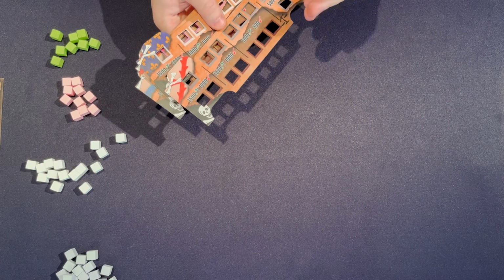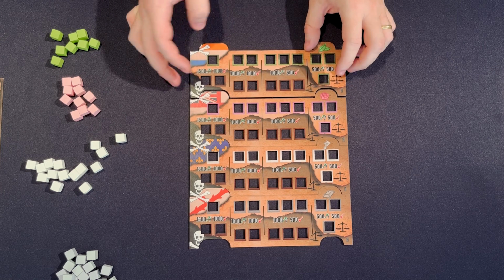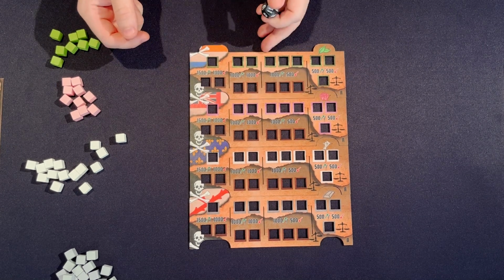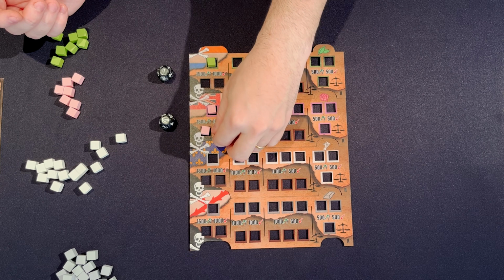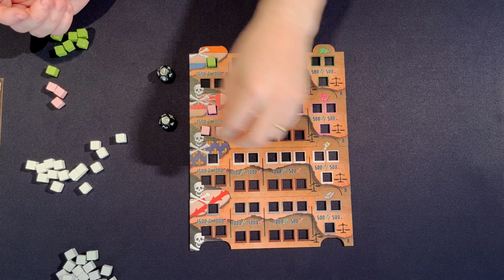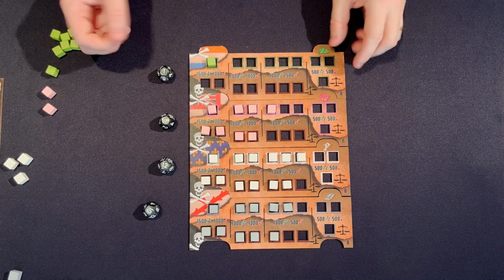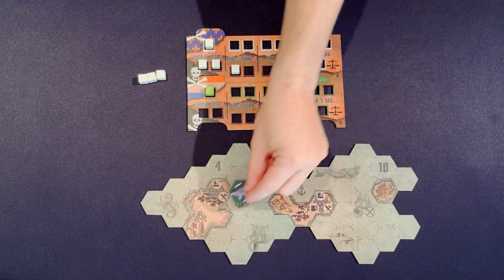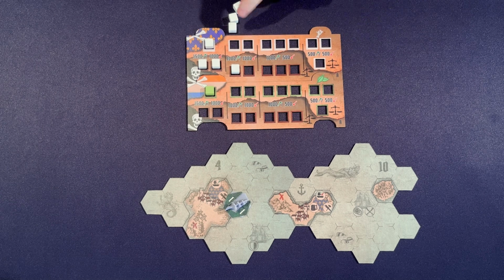The Market Explained - Captain's Log [🇬🇧 🇺🇸]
Explanation of the market board.

1. How are goods bought?
2. How are goods sold?
3. Placement of sales.
4. Why is the market like this?